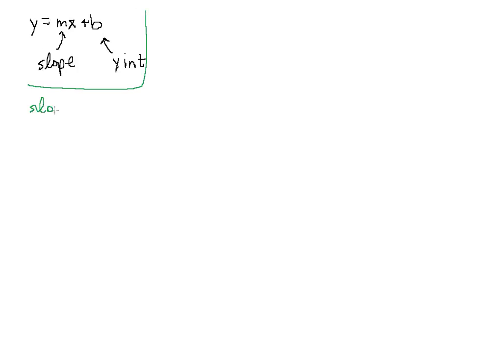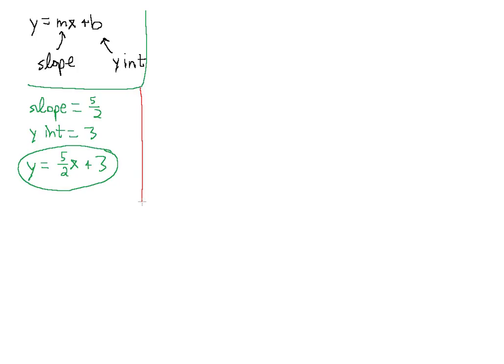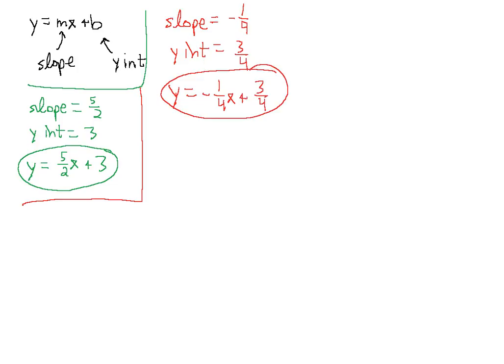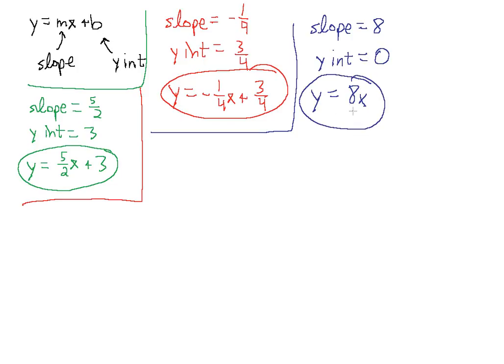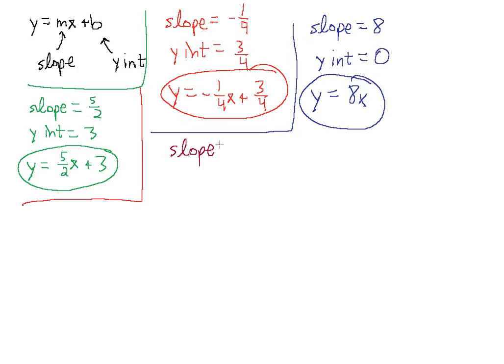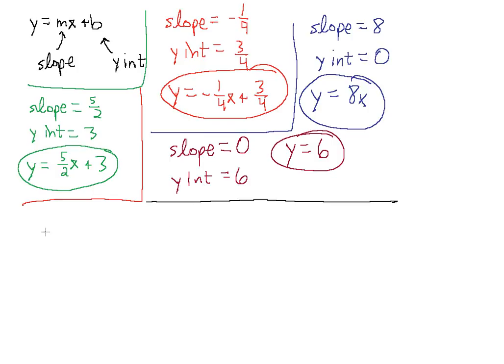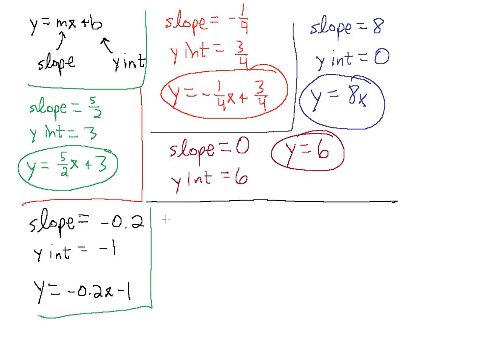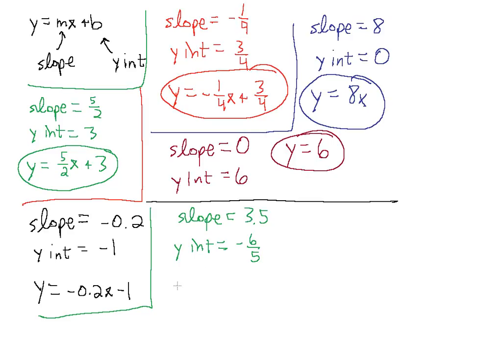58 Slope Intercept Form, pt 2